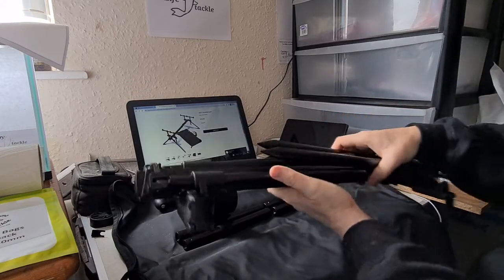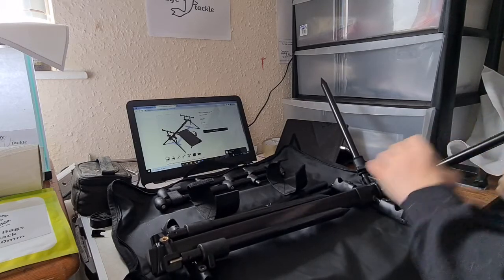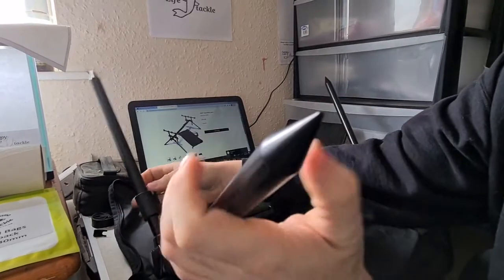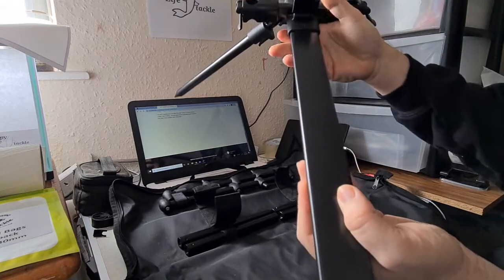NGT quick fish pod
a little preview of the NGT quickfish pod.  I think this is great value for money if your not interested in the extras you get on the leeda rouge then this is perfect.